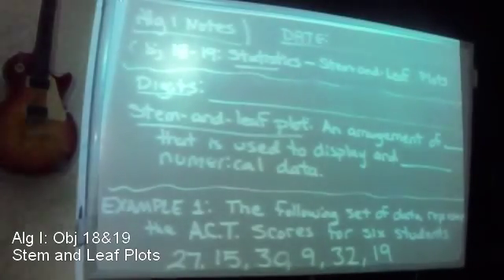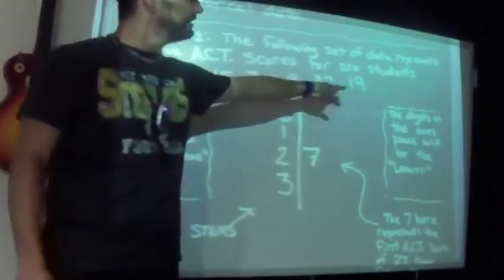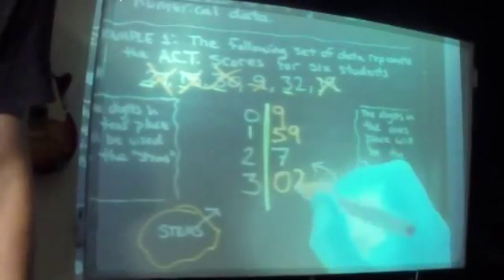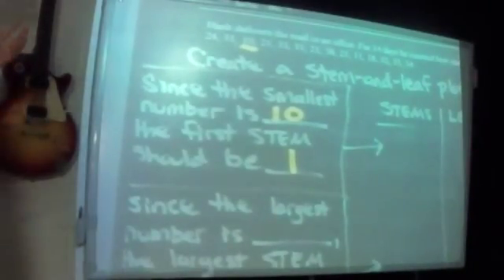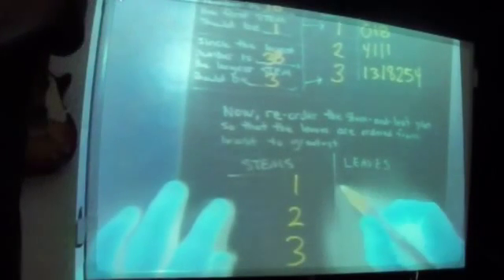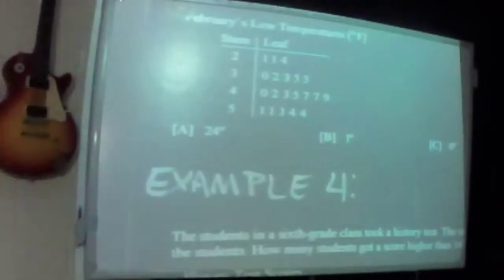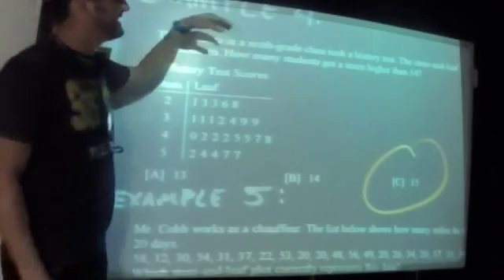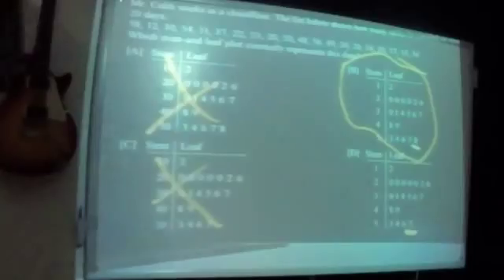Algebra I: Objective 18 and 19 Stem and Leaf Plots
Introduction to placing a set of data into a stem and leaf plot